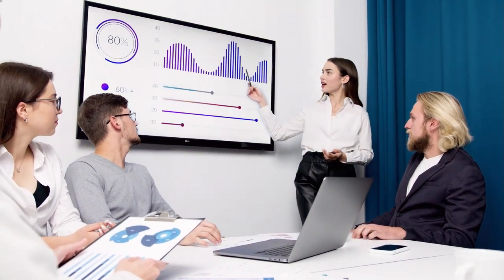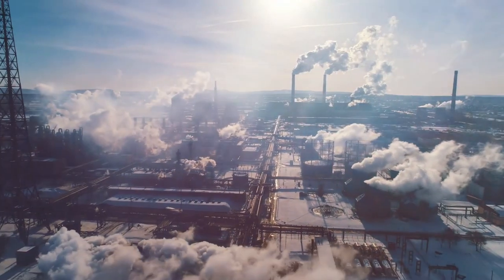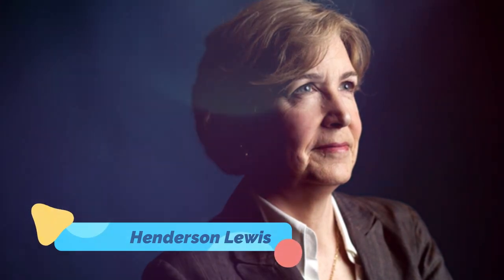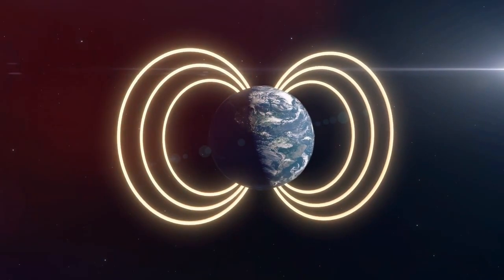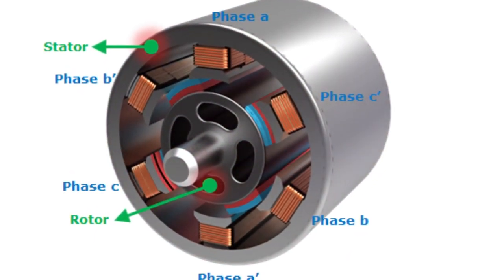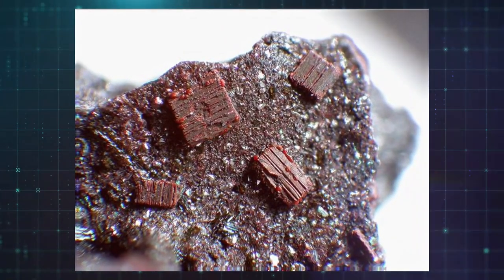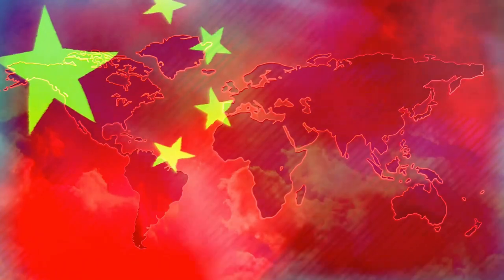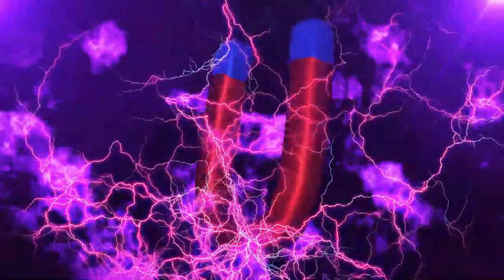Scientists Made a Powerful Material That Doesn’t Exist on Earth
As humans mine and refine a crucial element necessary for technological advancement, they are destroying the Earth, leaving enormous gouges in its crust, polluting the air, and contaminating the ground.In this video, we’re going to tell you how scientists have made a powerful material that doesn’t exist on earth at all! It certainly sounds like the premise of a science fiction film: One day, while examining a meteorite from another planet, scientists find a special metal that eliminates the need for all of the pollution and excavation. The metal can be remade using simple materials in a lab, which is the best part.

Our channel is all about learning something new every day. If you've got a thirst for knowledge that never quits, join us -The Juicy Truth

We are a community of people who got a thirst for knowledge that never quits, and we're here to help you discover the world's most fascinating information that will blow your mind.